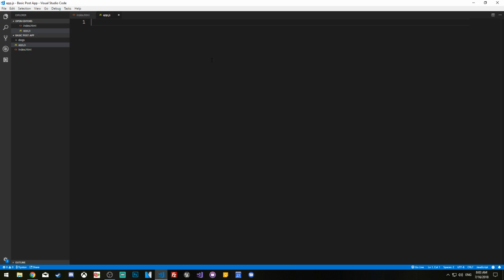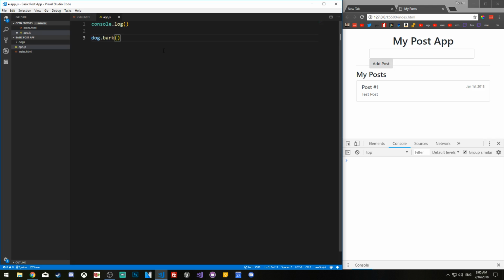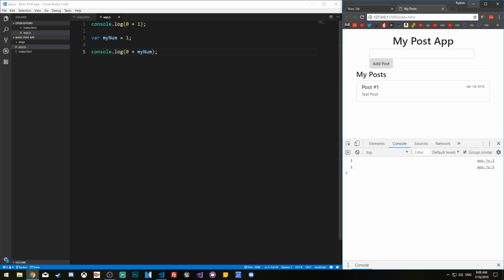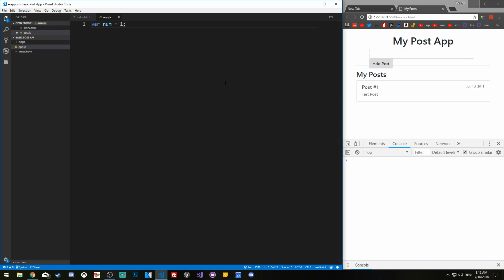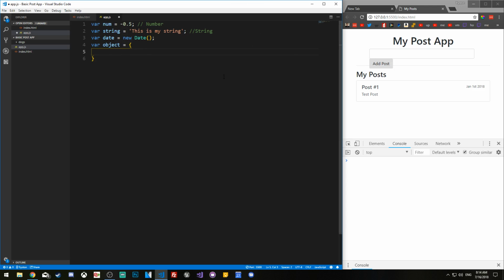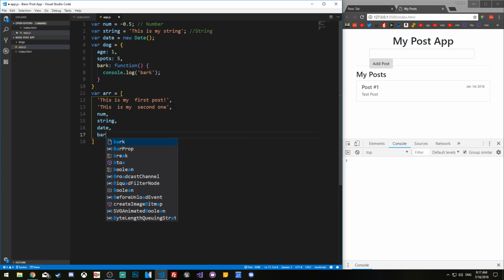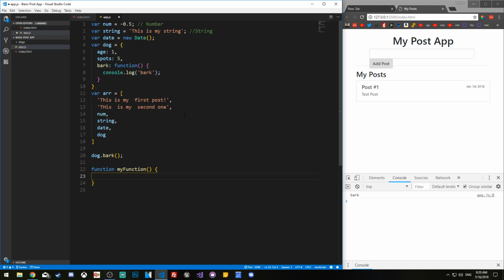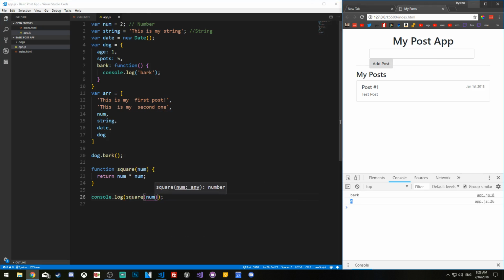Javascript From Scratch - Part 2 - Javascript Basics & Variable Types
In this video, we'll take a look at the basics of Javascript. Variable declaration, functions, methods, objects and more!